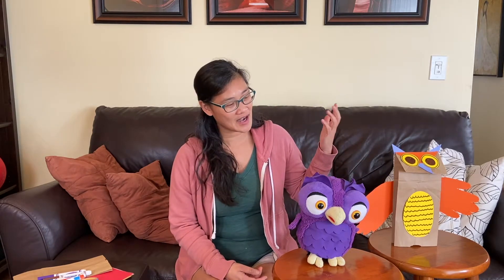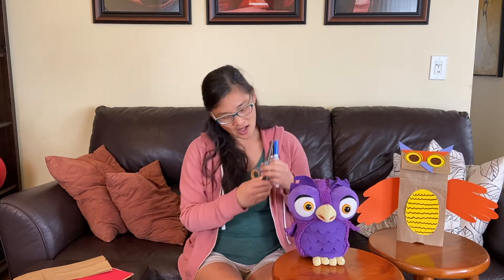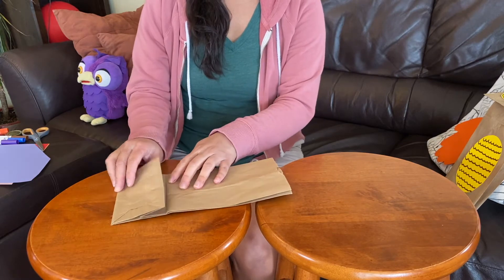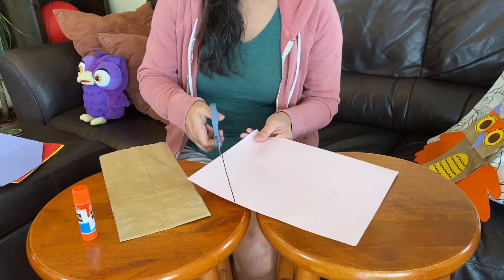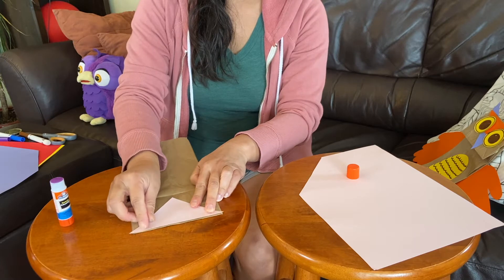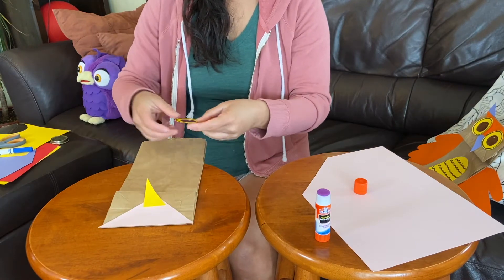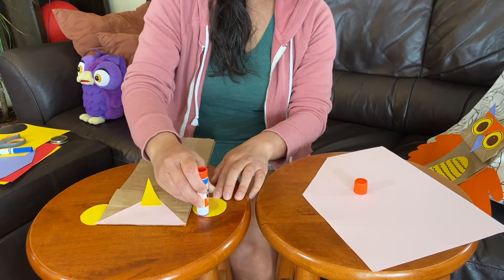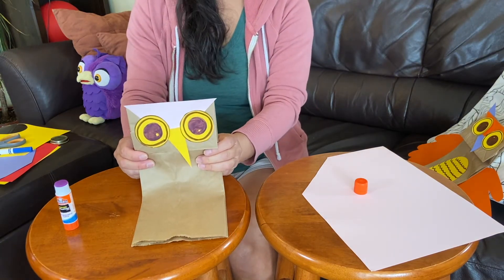Wk 5 Fine Motor-Owl Puppet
Activity:  Let's make an owl puppet from a paper bag for our jungle unit.